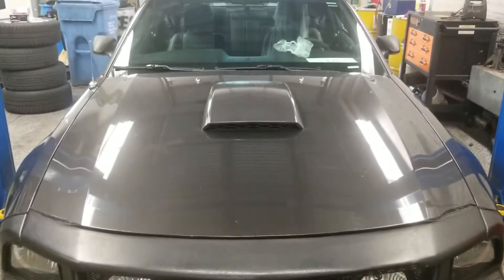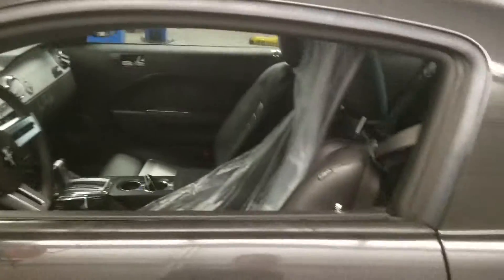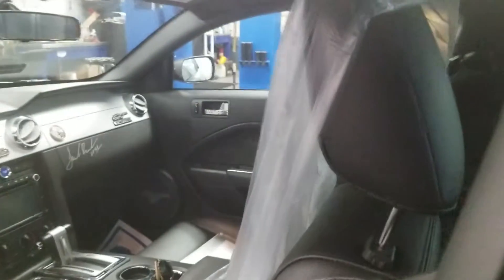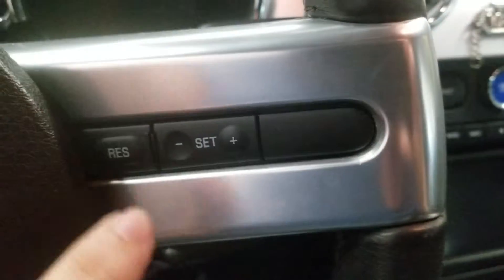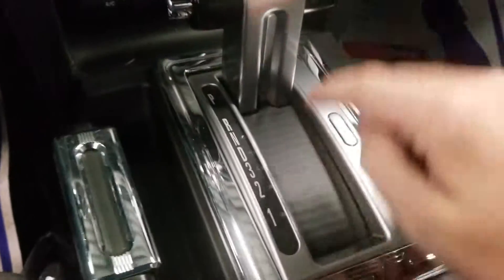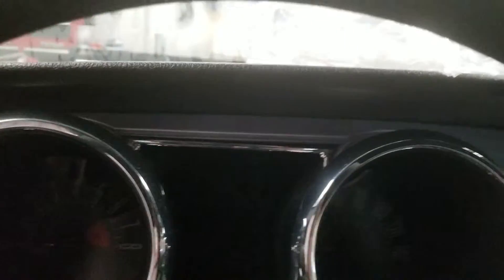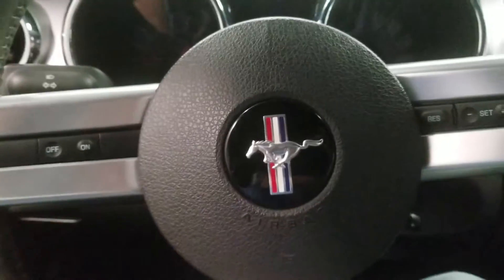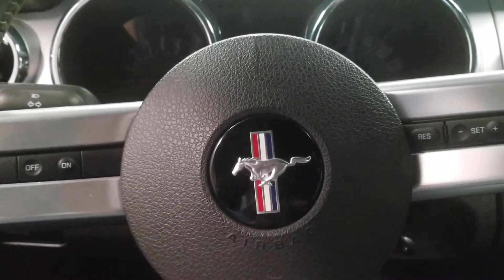Gage Car Reviews Episode 845: 2009 Ford Mustang GT 45th Anniversary Edition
10 stars
Vehicle Manufactured Date: October 2008
Includes
MPG: 15 city / 22 highway
Horsepower: 300 hp @ 5,750 rpm
Towing capacity: 1,000 lbs
Engine: 4.6 L V8
Curb weight: 3,483 lbs
Tire size: P235/55R17
Wheel size: 17″ diameter, 8″ width
Radio: Touchscreen Radio with AM/FM CD Player with GPS Navigation system
Signed by Jack Roush, Famous Desinger for the Ford Performance vehicles.